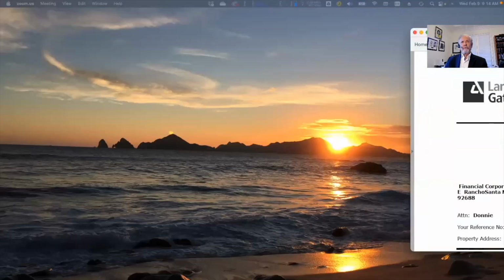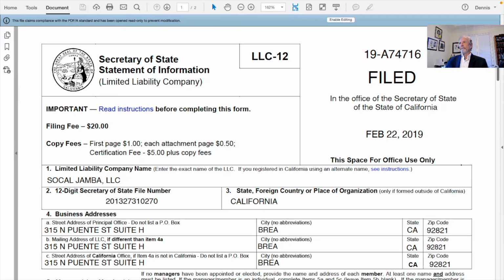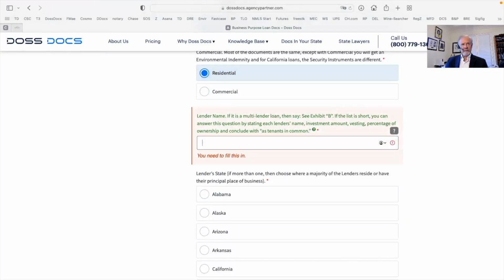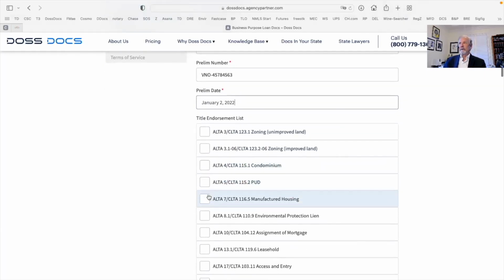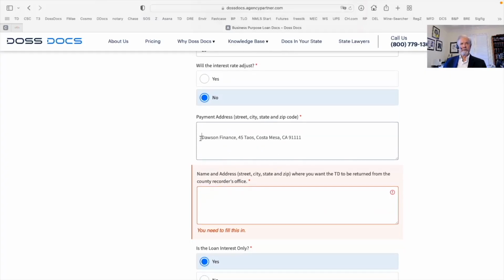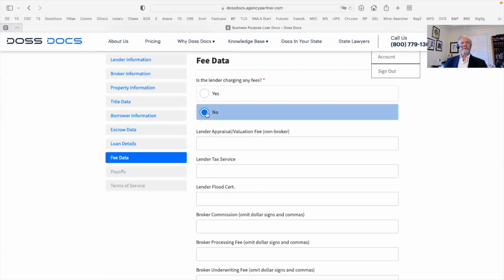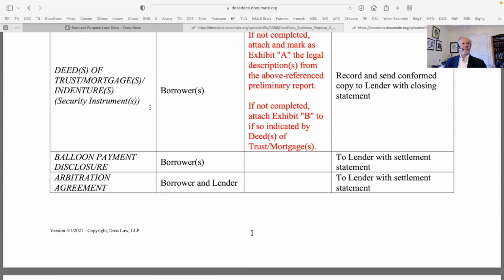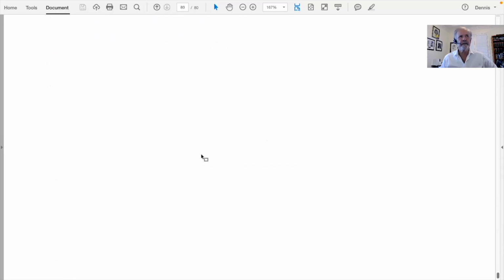DossDocs How to create loan documents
In this video, Dennis Doss shows you how you can create loan documents using dossdocs.com